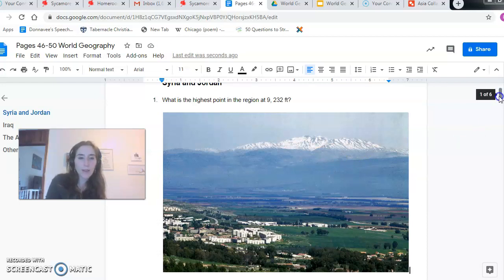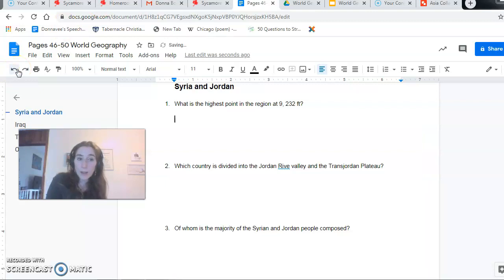World Geography 9/23/20